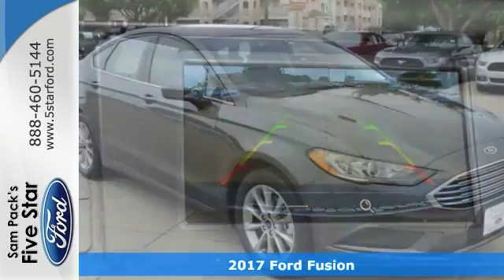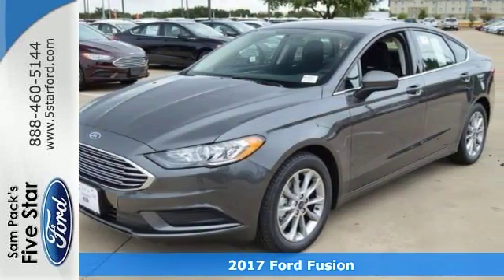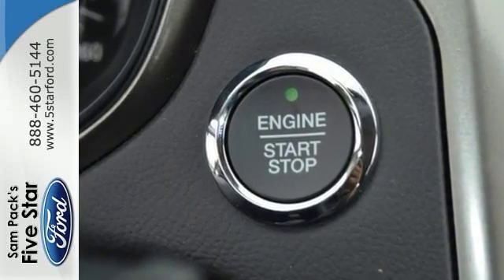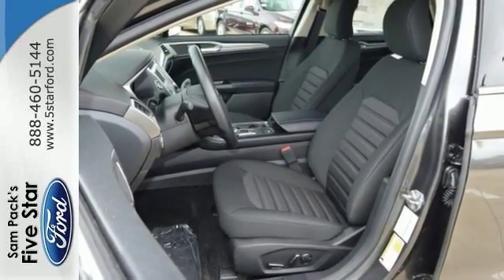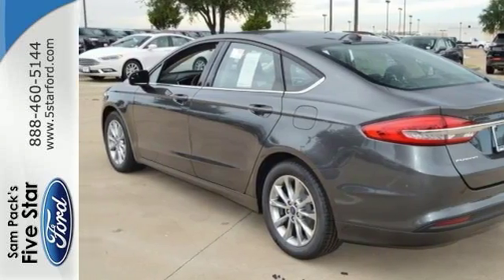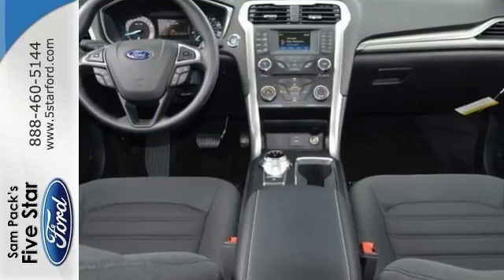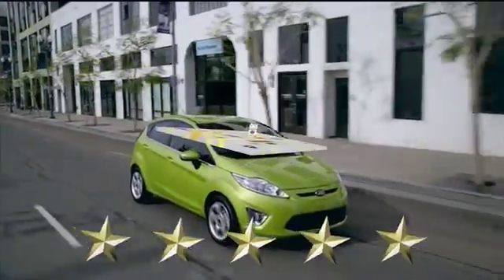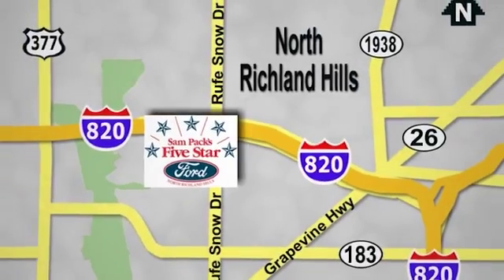New 2017 Ford Fusion North Richland Hills, TX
Year: 2017
Make: Ford
Model: Fusion
Trim: SE
Engine: 2.5L iVCT
Transmission: 6-Speed Automatic
Color: Gray
Stock #: HR170857
VIN: 3FA6P0H78HR170857

Address:
6618 NE Loop 820